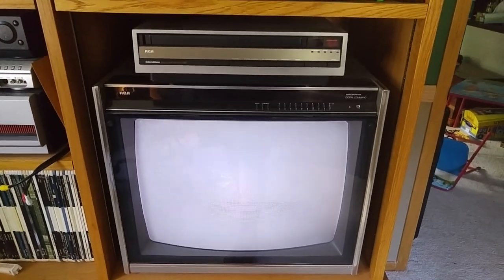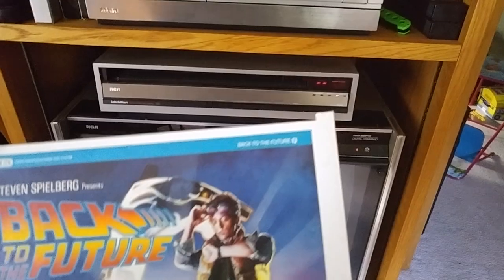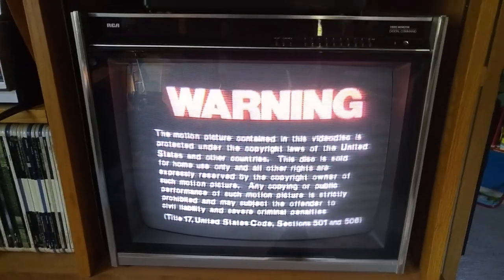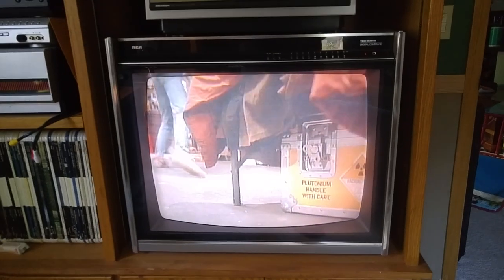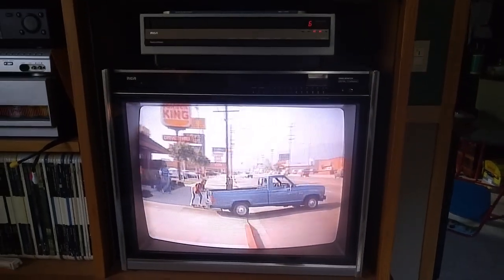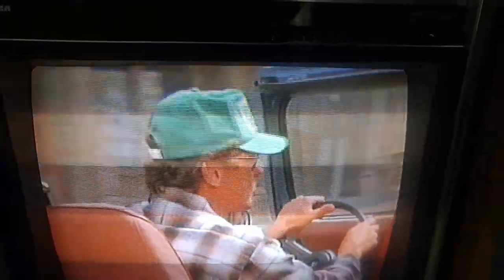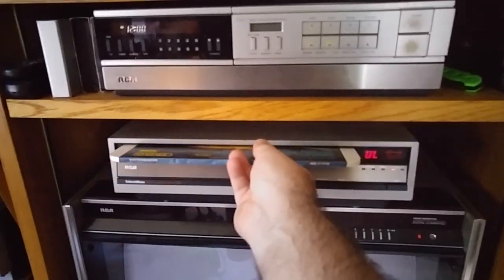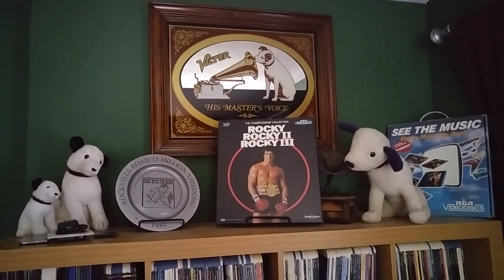Demonstration of CED Videodisc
Me demonstrating the RCA Selectavision Videodisc on my RCA Digital Command Center Television and SJT400 CED Player using Back to the Future.